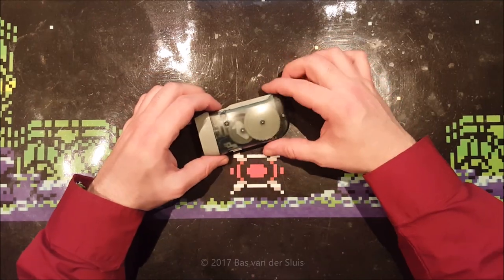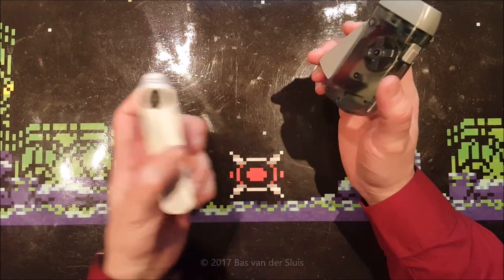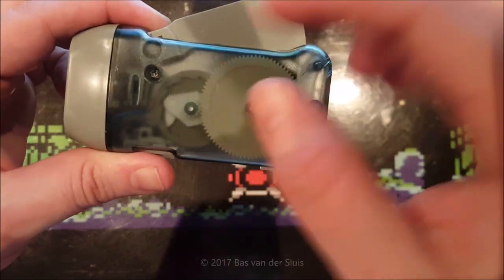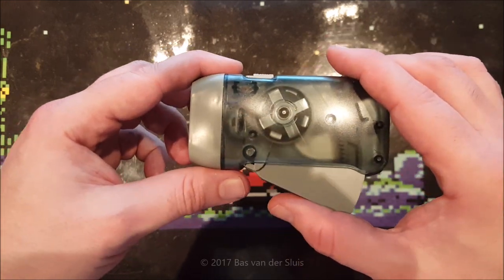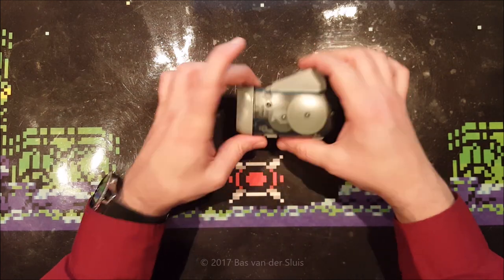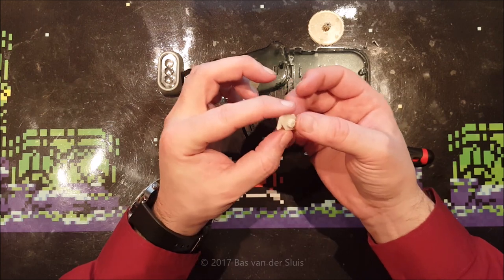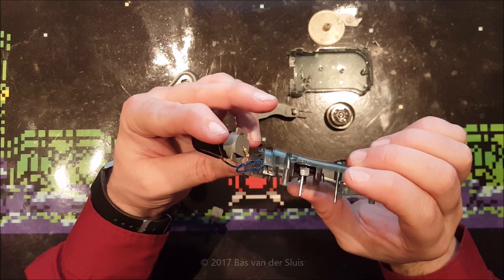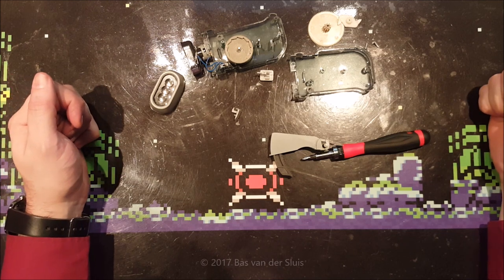How a cheap Dyno Torch works and a look inside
I found this Hand Crank Lantern (or Dyno Torch) lying around in one of my drawers. It is kind of obsolete nowadays, but it still works fine and is still available at eBay. In this video I'll take it apart and explain how it works. I have not yet been able to get it back together. :)